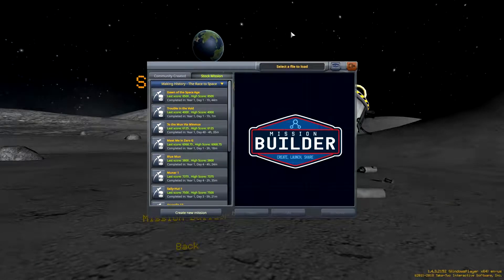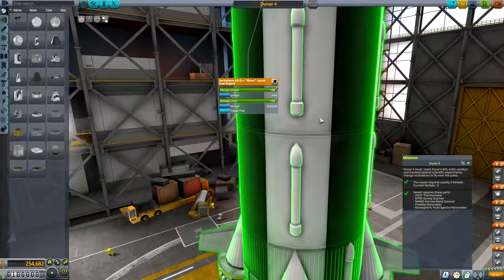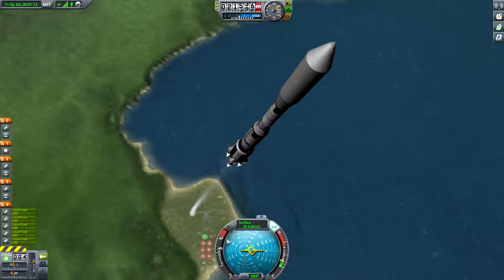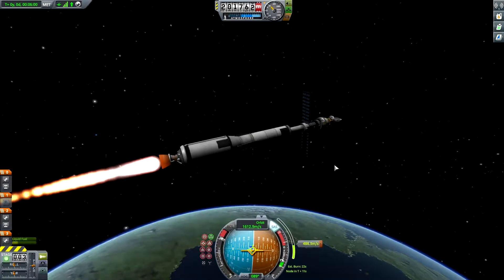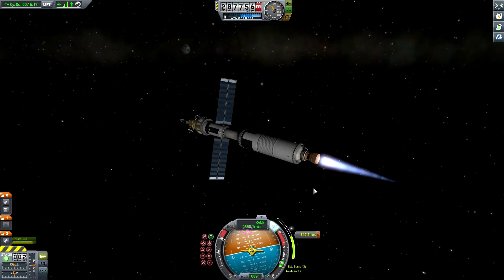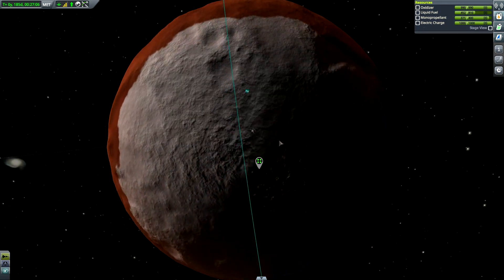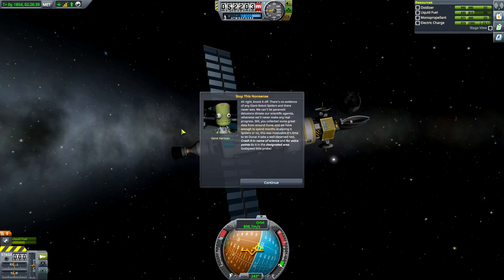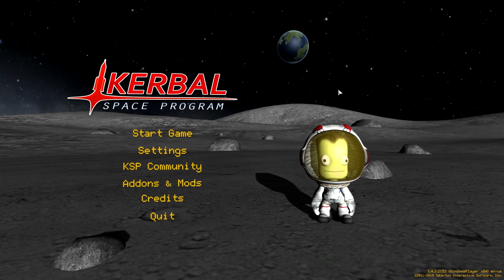Kerbal Space Program Making History DLC - Mission 10 - Ziggy Kerman and the Spiders from Duna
We make a rocket that goes to Duna to see if these spiders actually exist!